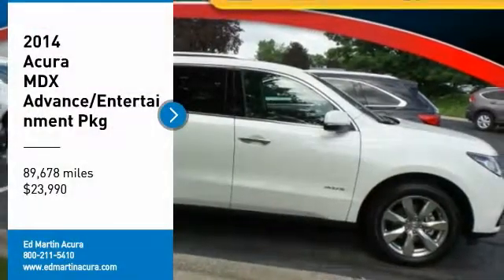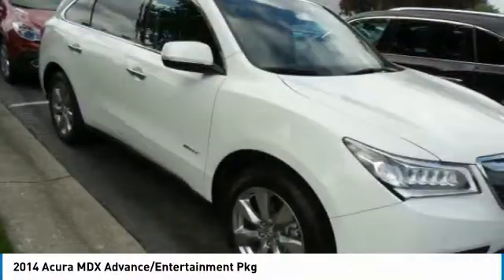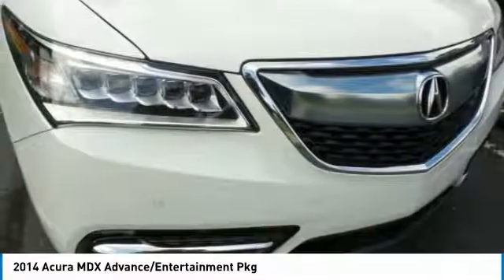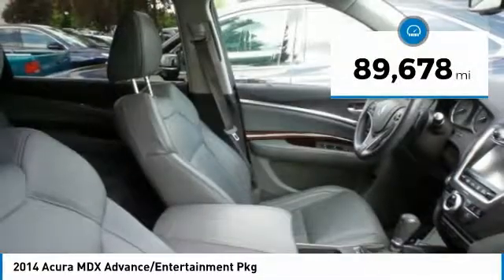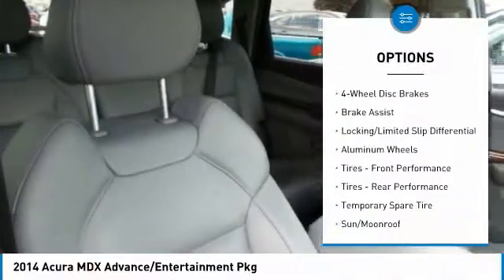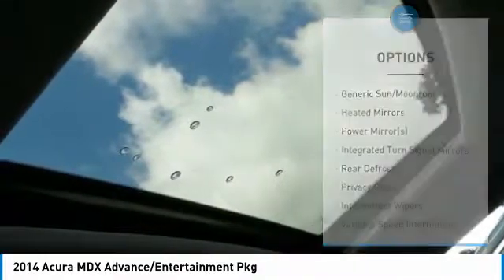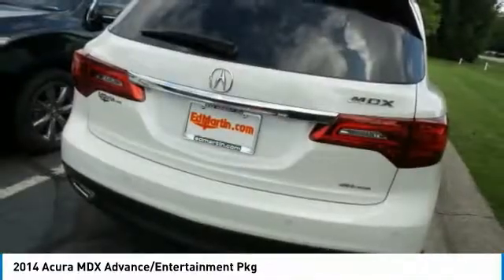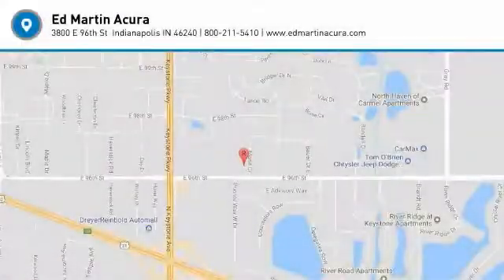2014 Acura MDX 3M22018A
2014 ACURA MDX Indianapolis, IN
Stock# 3M22018A

Ed Martin Acura
3800 E 96Th St

This MDX has spent its whole life at Ed Martin Acura. THe Accident on Car Fax reports as other damage over 3 years ago and has been fully repaired and looks like factory.We have fully inspected this MDX and it passes with flying colors.CARFAX One-Owner. White 2014 Acura MDX 3.5L Advance Pkg w/Entertainment Pkg AWD ONE OWNER LOCAL TRADE!, FULLY SERVICED AND READY TO GO!, BOUGHT HERE SERVICED HERE!, NAVIGATION!, BLUETOOTH!, REARVIEW CAMERA!, USB PORT!.Ed Martin Acura uses over 20 different lenders with the perfect purchasing program for you! Recent Arrival! 27/18 Highway/City MPG**Awards:* 2014 IIHS Top Safety Pick+*Insurance Institute for Highway Safety.Reviews:* Looking for a no-compromises luxury SUV with comfortable accommodations for seven, exceptional urban maneuverability and a sticker price that won't break the bank? The 2014 Acura MDX won't disappoint. Above all, the MDX's reputation for long-term reliability, low maintenance costs and upstanding resale value equates to one of the most rewarding ownership experiences in the business. Source: KBB.com* Capable handling; good fuel economy; quick acceleration; quiet ride; excellent crash test safety scores; long list of standard and available features. Source: Edmunds* The Acura MDX has been completely redesigned for 2014. Acura engineers have refined its sophisticated curves using the wind tunnel, and now the MDX is 17 percent more aerodynamically efficient than before. It has been adorned with gorgeous Jewel Eye LED Headlights, which have been designed to help improve reaction times and lessen eyestrain. With SUVs and Crossovers, keeping vehicle weight low is important. Acura worked some engineering magic when they shed 275 pounds from the vehicle, all the while increasing unit body rigidity using hi-tech lightweight materials. It is approximately 2-inches longer than before, and second and third row passenger space as well as cargo space have been improved. Engineers have also gone to great lengths to make the MDX quieter with acoustic front glass, sound-deadening materials, and active noise cancellation. On the inside, drivers will find comfort and luxury amidst high-tech advancements. The dash has been given a new look, and the arrangement of controls has been improved. To simplify things, Acura has moved many of the buttons that used to exist in the center stack, and made their functions accessible in the 2 improved screens. The MDX comes standard with a 3.5-liter, 290-horsepower V-6, i-VTEC engine, which gets an EPA estimated 20 MPG City and 28 MPG Highway. It has a 6 -Speed Sequential SportShift Automatic, with two different auto modes, and the ability to switch to manual control where you can change gears with paddle shifters on the steering wheel. The MDX comes standard with a very generous assortment of standard features. Some of the items are the Multi-View Rear Camera, Anti-lock Brakes, USB iPod Integration, Vehicle Stability Assist, Bluetooth HandsFreeLink, and a Power Tailgate. Optional packages give you amazing items as well. Some of them are Acura's Next Generation Navigation System, the Forward Collision Warning System, ELS Premium Sound System, and a 16.2-inch split screen display. Come drive the 2014 MDX today! Source: The Manufacturer Summary